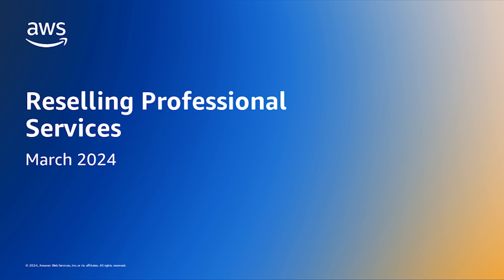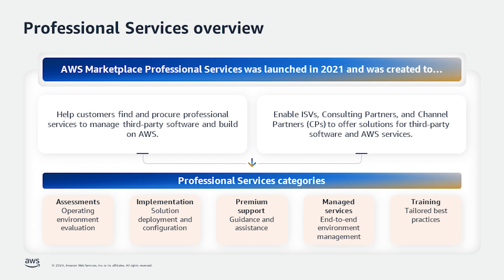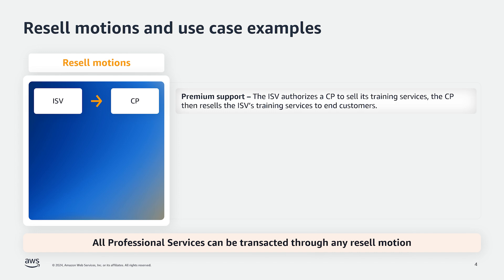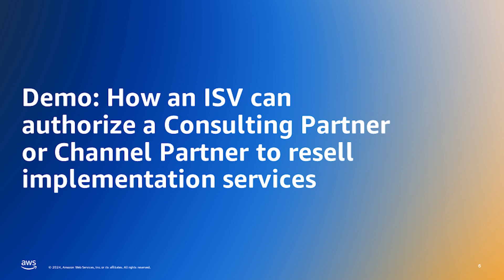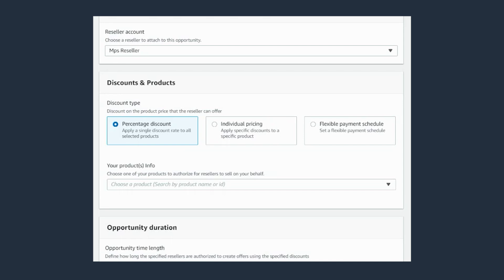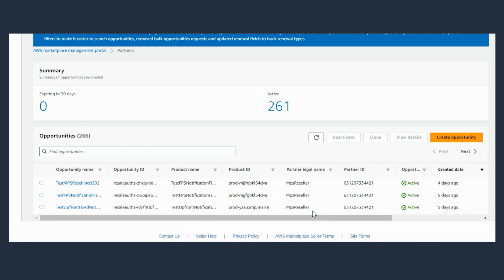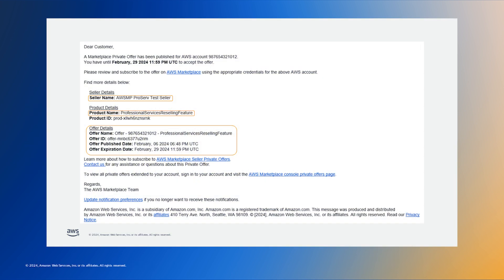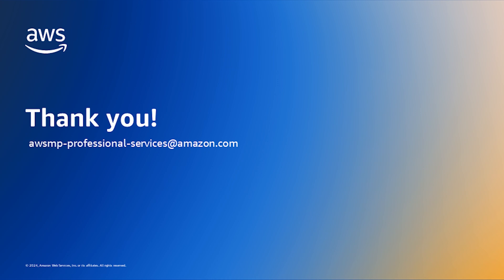Reselling Professional Services in AWS Marketplace | Amazon Web Services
AWS Marketplace sellers, including independent software vendors (ISVs), consulting partners and channel partners, can resell third-party professional services in AWS Marketplace. With this release, AWS Marketplace sellers can authorize other sellers to receive wholesale pricing on professional services, enabling sellers to offer support or implementation services in addition to software in AWS Marketplace. In this video, you’ll get an overview of AWS Marketplace Professional Services and Channel Partner Private Offers (CPPO). You’ll also see a step-by-step walkthrough of how to create a CPPO for professional services and the relevant use cases.